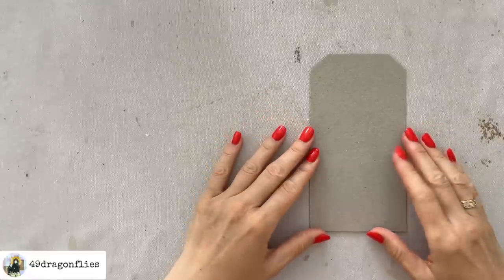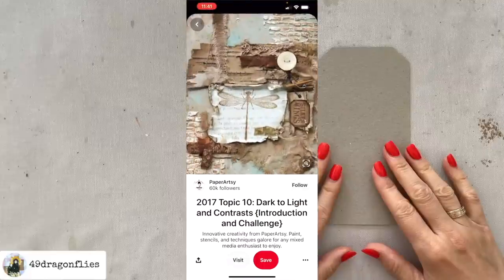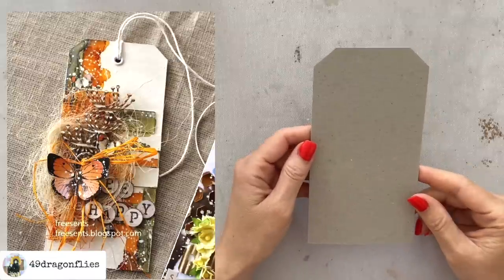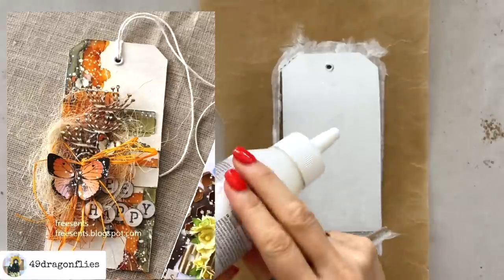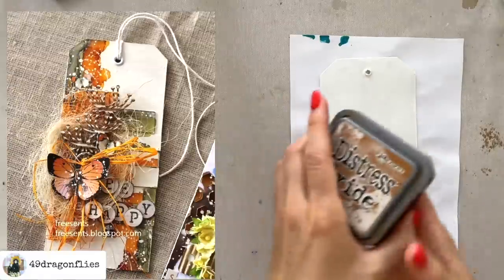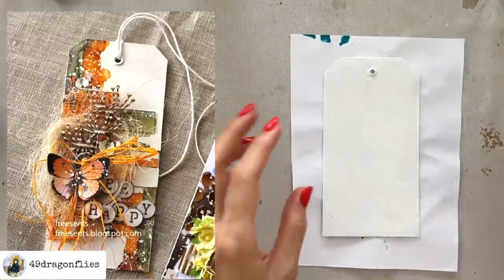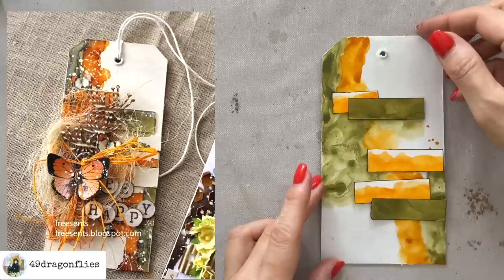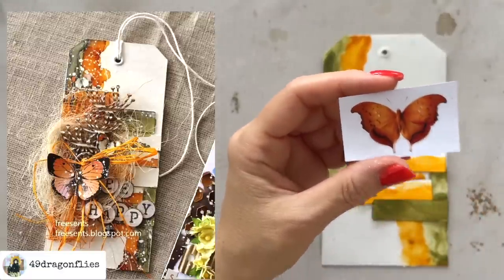Pinterest Inspired– How To Make It Your Own! Creating a Butterfly Tag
One of the best platforms to go to for inspiration is Pinterest. I want to make a butterfly tag and took inspiration from this Pinterest post

Other Links Mentioned:
*Tim Holtz Paper Stash Wallflower
*Sizzix 661190 Wildflowers Thinlits Die Set by Tim Holtz

*3 in 1 Glue 4 oz. bottle